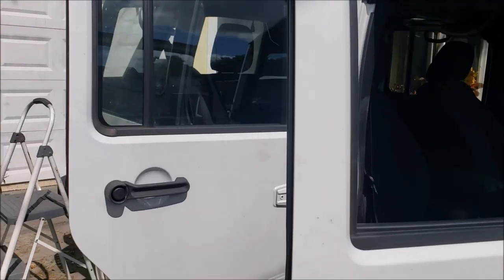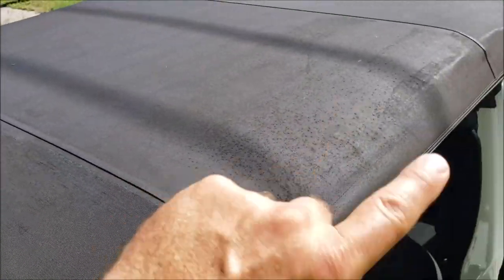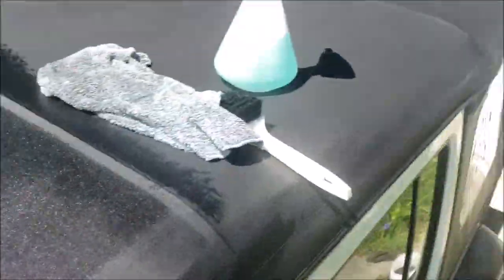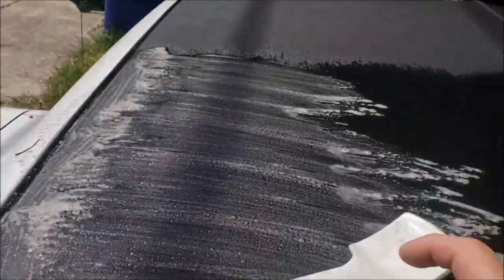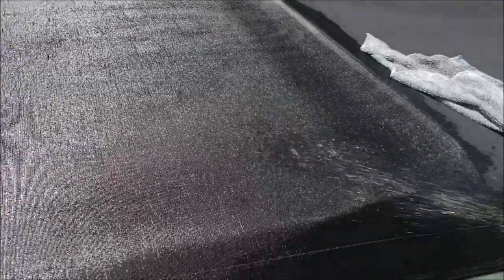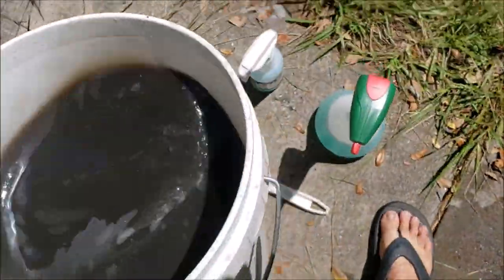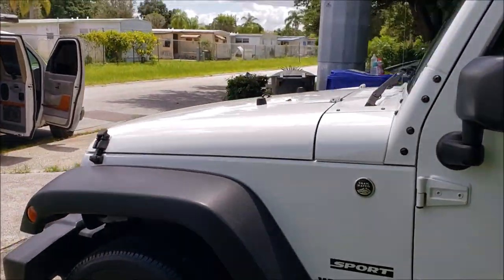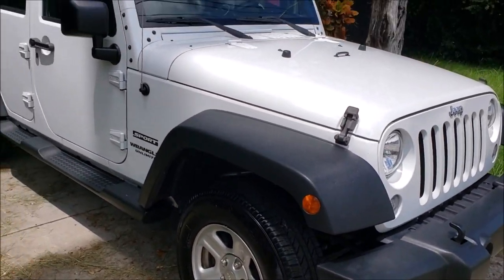HOW TO REMOVE MOLD AND MILDEW FROM A VINYL JEEP WRANGLER TOP